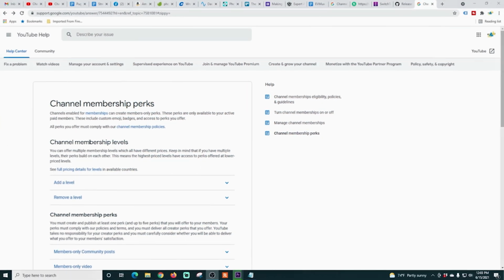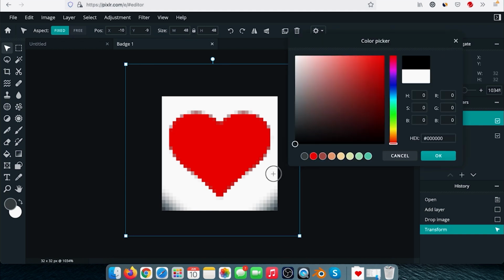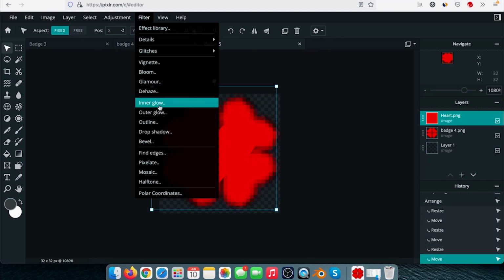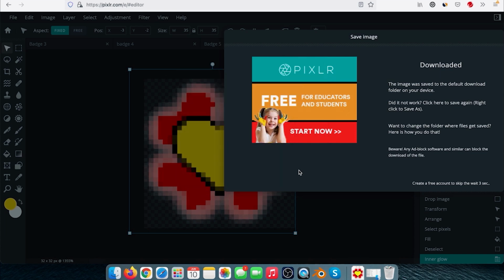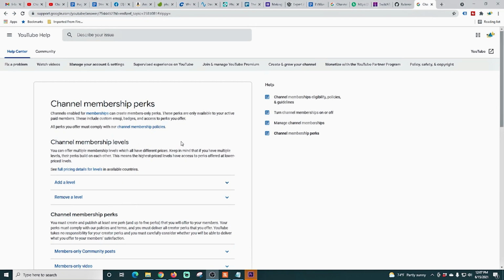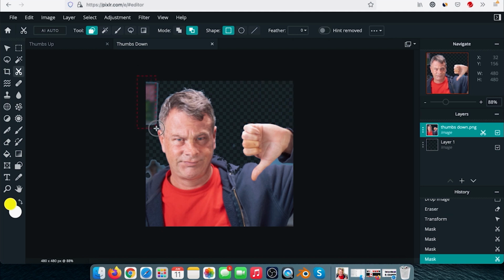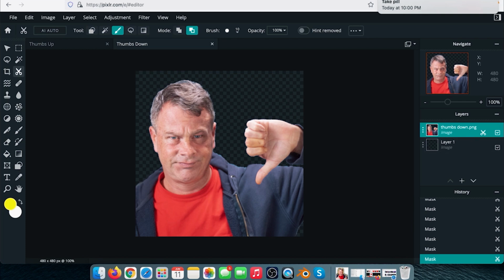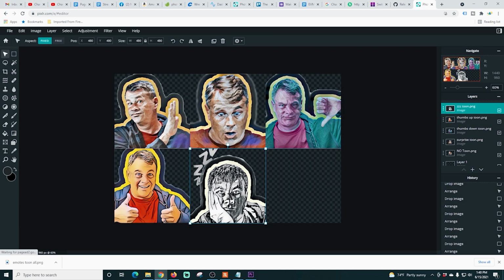YouTube Membership! Create Badges and Emojis FREE!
Another way to monetize your live stream is with memberships! These are a big thing, especially for live streamers. Its a great way to develop a close group of regulars who can really help you grow as well!

Today I want to show you how to create the custom perk assets to set up your membership area. FOR FREE!

So let's get to this!